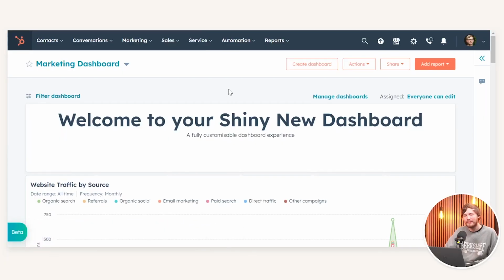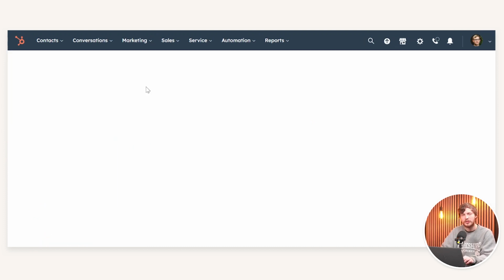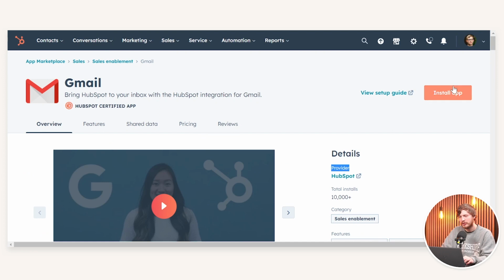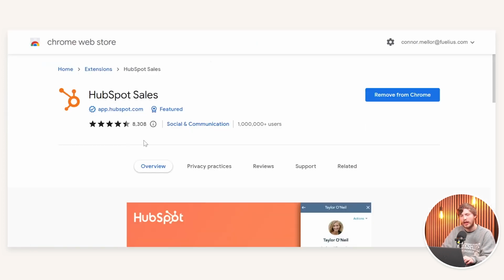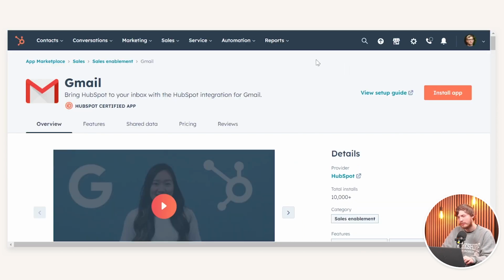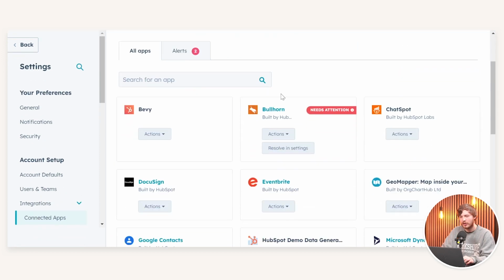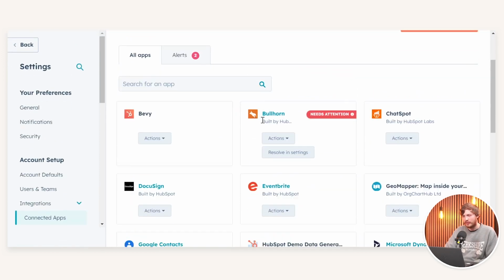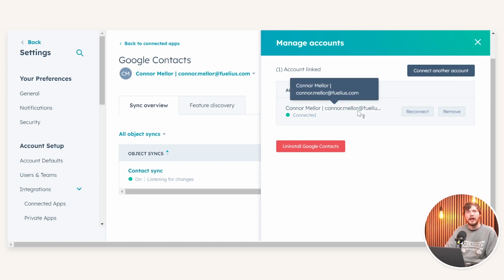How to connect apps to HubSpot | HubSpot Help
It's a simple task but can be hard to find if you're a beginner